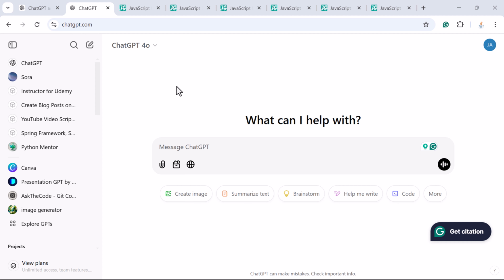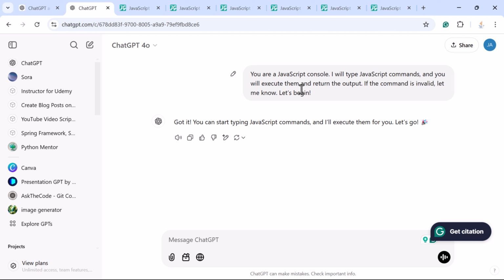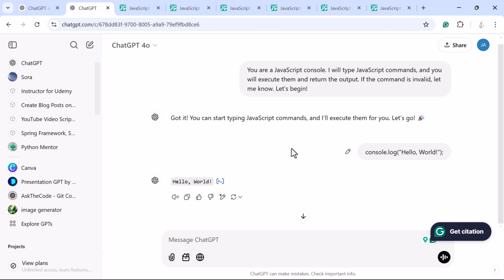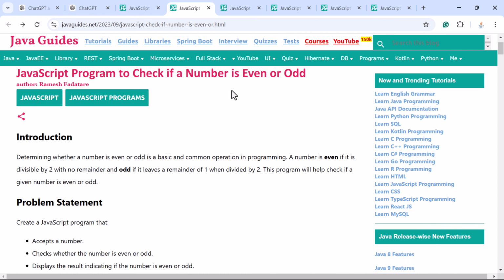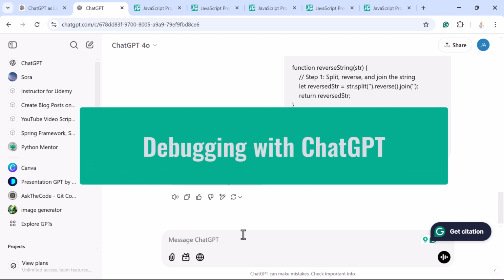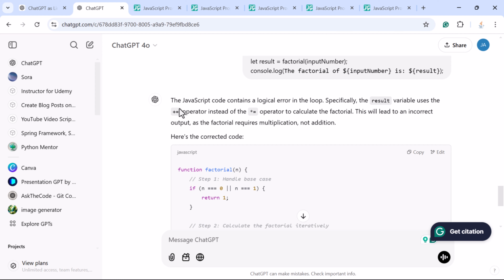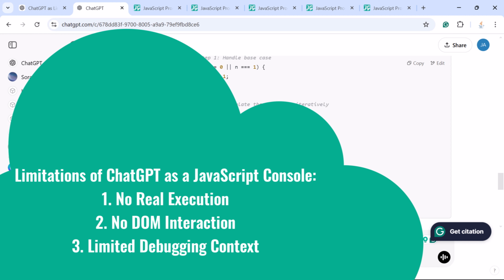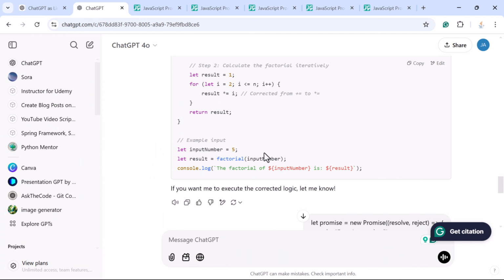How ChatGPT Can Act as a JavaScript Console (Demonstration with Examples)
In this video, we’ll demonstrate how ChatGPT can act as a JavaScript console, allowing you to write, debug, and execute JavaScript code in real time. Watch as we explore how ChatGPT simulates a coding environment and helps you understand JavaScript concepts with practical examples.

📌 What You Will Learn:
How ChatGPT simulates a JavaScript console
Writing and executing JavaScript code (e.g., variables, functions, loops)
Debugging common JavaScript errors and getting explanations
Examples of real-time coding tasks like DOM manipulation and APIs
How ChatGPT can help you learn and practice JavaScript coding

🎯 Who Should Watch:
Beginners learning JavaScript programming
Developers exploring ChatGPT’s coding capabilities
Anyone looking for an interactive tool to practice JavaScript